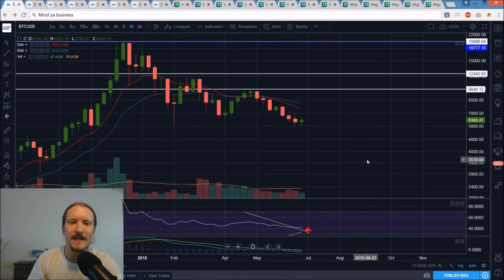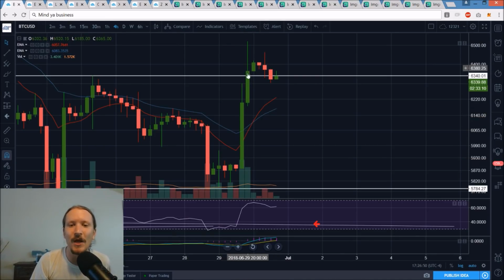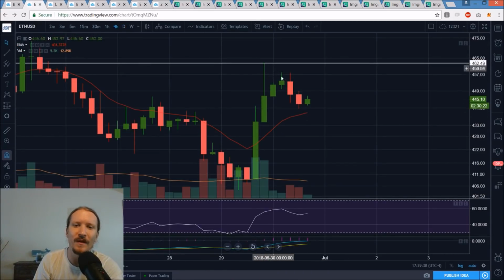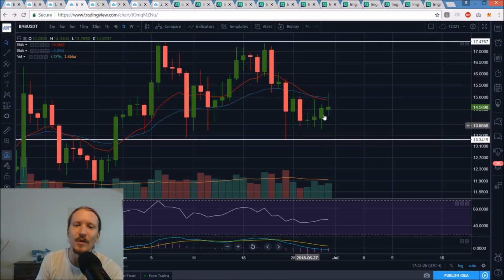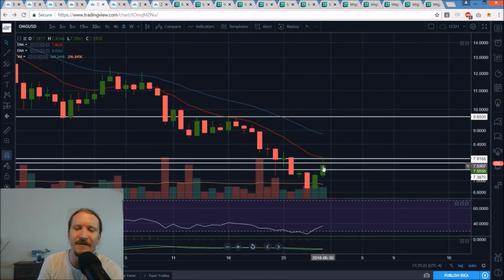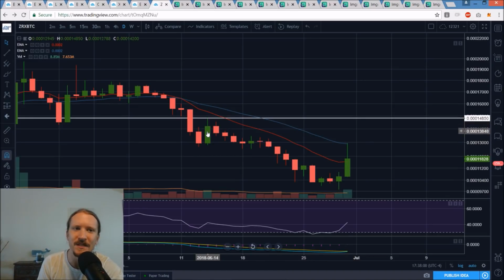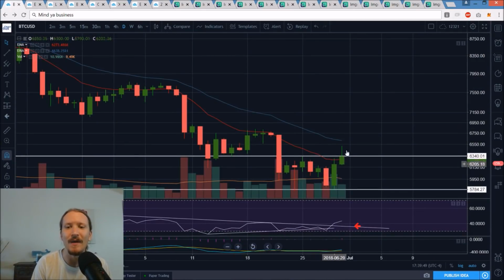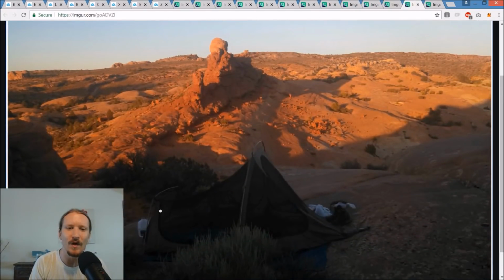Bitcoin Ethereum Litecoin Alts Technical Analysis Chart 6/30/2018 by ChartGuys.com